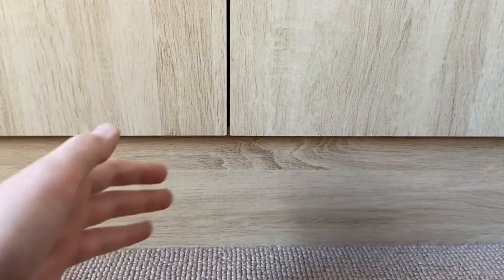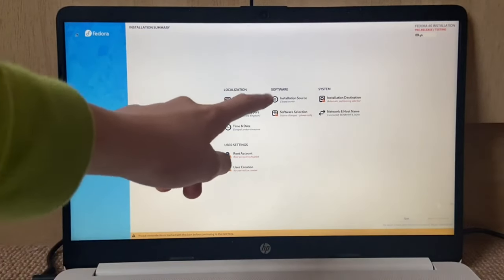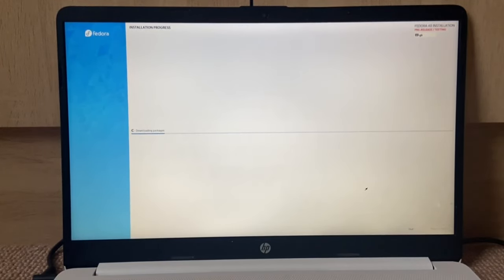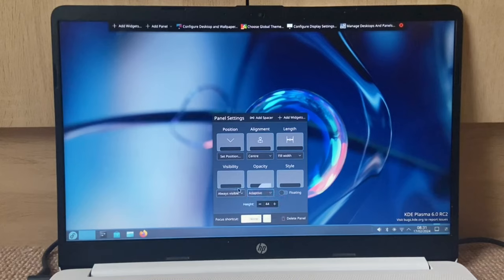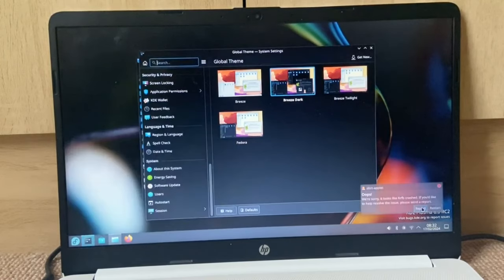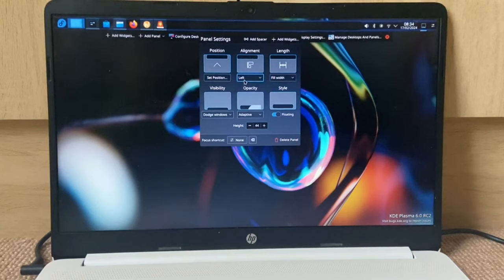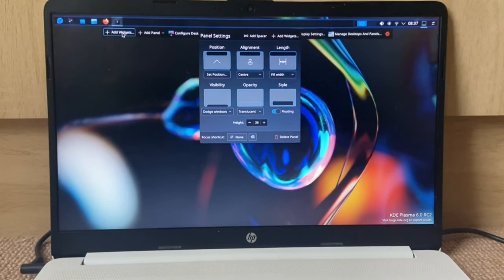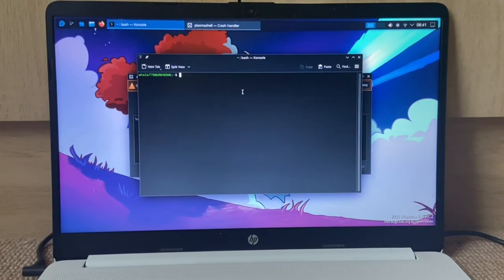Installing FEDORA 40 BETA on REAL HARDWARE!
Installing a beta version of a Linux distro on real hardware? What could go wrong?